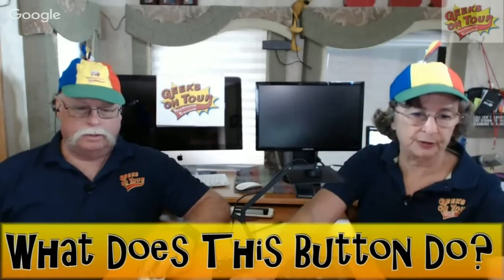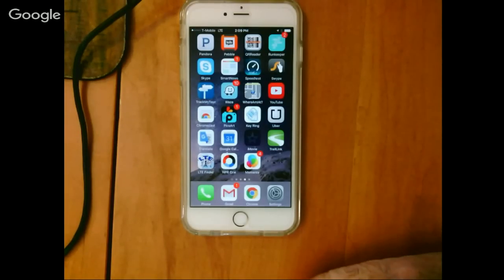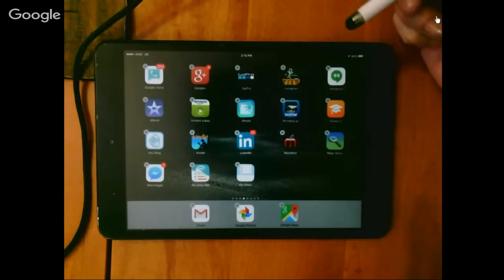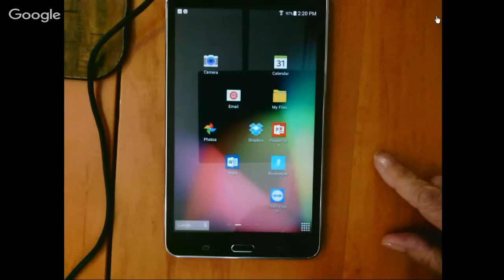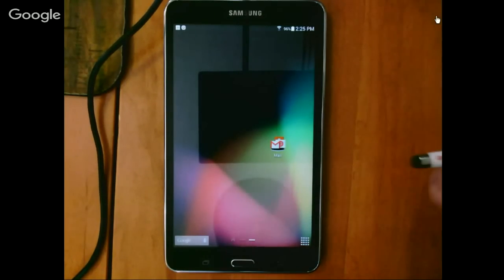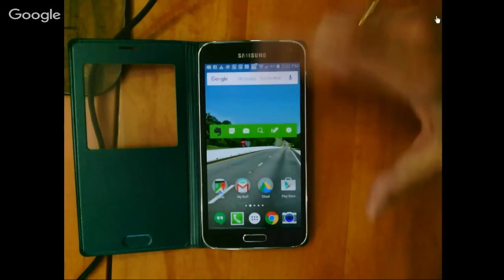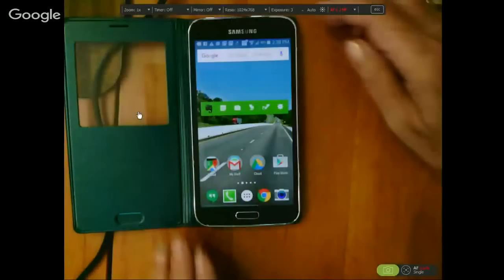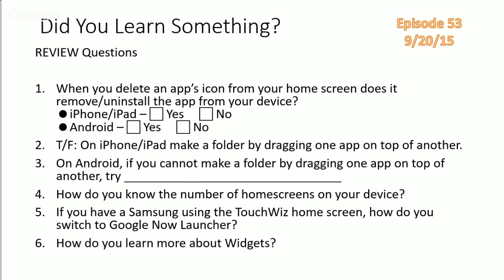#53 - How Do I Organize My Home Screens?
The beginners lesson will answer the question about how you organize your home screens on your mobile devices. That's the real meat of the show.